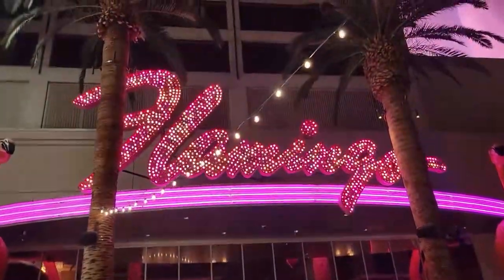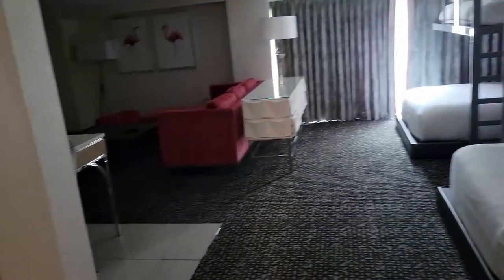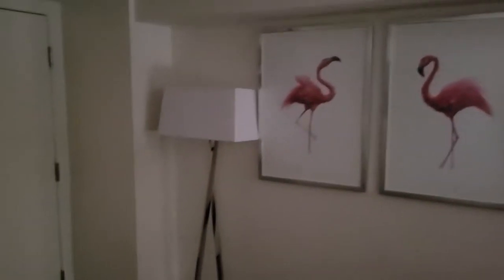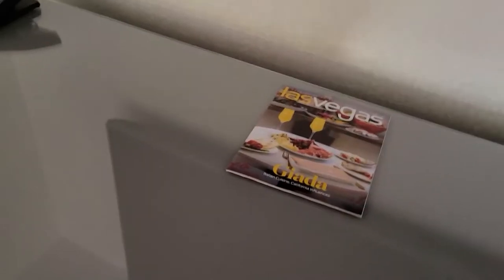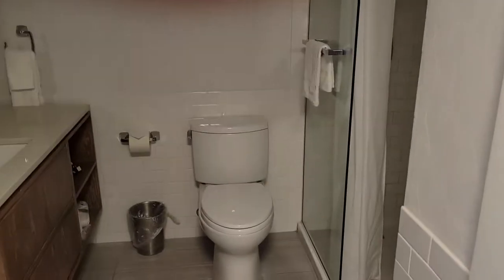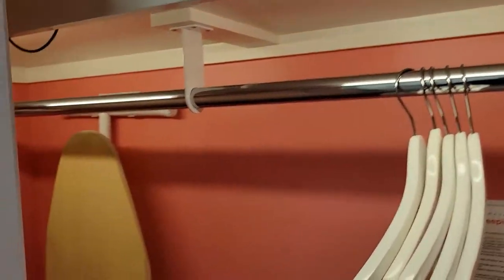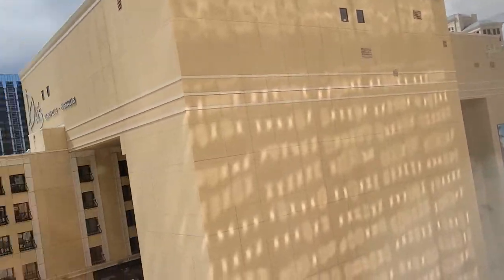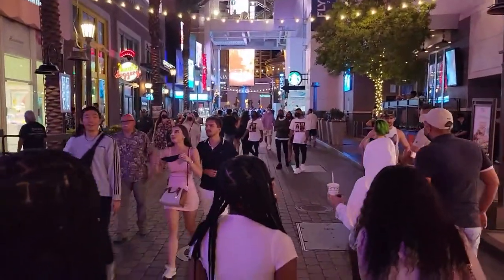Flamingo Hotel Las Vegas | 2 Queens | 2 Bunks Tour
A walkthrough tour of the Flamingo Hotel's Two Queen, Two Bunk Room in Las Vegas. We'll look at pricing, availability, what's in the room, and it's a good value for you to book it.

So when people stay in Las Vegas, many times they're looking for a good value hotel that has has great amenities for a comfortable stay. That's where the two Queen, two bunk room comes in. So we stayed on the ninth floor, room 40, in the Main Tower.

This is one of the Flamingo style rooms. The room is 515 sq ft. The two beds consist of Queen sized bottom bunks and Full sized top bunks. There's a six drawer, push to open storage and also a sofa and chaise that seats 4-6 people. Be advised it is NOT a pull out bed, just a normal sofa with chaise. Here's the door to the adjoining room, a 55" flat screen tv, a media storage unit, with a cordless hotel phone and ice bucket.

Now I've heard a lot of people say their rooms in Flamingo did NOT come with a fridge, or that it was an extra charge. I've personally stayed in about 10 different rooms, and they've ALL had mini fridges; this one is no exception.

In the middle, you have the safe and some storage space, and on the left, even more storage space.

I also wanted to show you that this isn't a mini bar, but an ACTUAL empty fridge. It's a decent size; you can get a few cans, some bottles of water, or even a half gallon of juice in it.

If you've stayed here before, you can tell these are the more recently renovated rooms. They're not like the kitschy Go rooms.

Over here, we have the wet bar and vanity - good lighting and a huge mirror.

On to the bathroom, we have a sliding barn door. There's great lighting in here and a huge fog resistant mirror.

We have hand soap and lotion dispensers, storage for your clean towels and washcloths. They also have moved to the eco friendly option of having body wash, shampoo, and conditioner dispensers. They also have a rain shower head for those calming showers.

Across from the bathroom, we have the closet. It's a normal hotel closet, with the iron and ironing board, luggage rack, shelf space up top, and a small chest for putting clothes in.

I almost forgot to mention, on each top bunk have these running lights, as well as electrical outlets and USB chargers for cell phones and other gadgets.

So... on to the view. It wasn't that great. Being on the ninth floor, we had a view of the Cromwell hotel's parking garage and some air conditioners. If yo look over there, you can JUST about catch a glimpse of the Caesar's Palace hotel.

Over there, we've got the Bally's hotel, which should be changing it's name to the Horseshoe soon. Behind that, you can see the Paris hotel, and the tip top of the Eiffel Tower back there.

As far as pricing, it's about $192 USD on average, about $120 on most Sundays and Mondays, to upwards of $300 on the weekend.

That's the biggest caveat with this room type. The bunk bed rooms are EXTREMELY tough to book on the weekends. Most Fridays and Saturdays are already sold out through October 2022, so if you're interested in this room, the earlier you can book, the better.

But there you have it, that was the Flamingo's two Queen, two bunk room. If you found this information helpful, PLEASE leave a Like or Comment, it really helps me out. If you want me to continue doing videos like this, let me know down in the comments with where you'd like me to go next. I'm thinking I'll try other Caesars properties in the near future, but in either case, let me know. :)